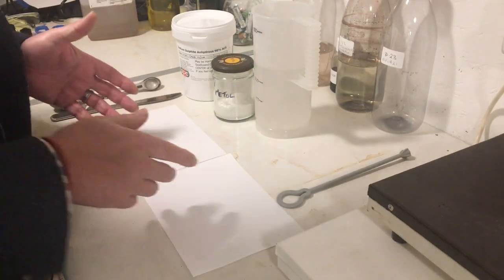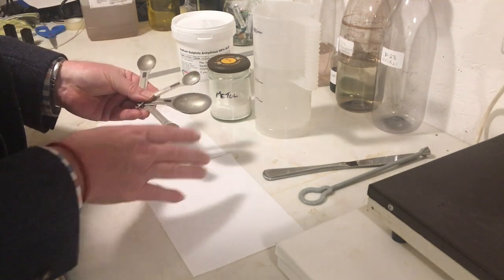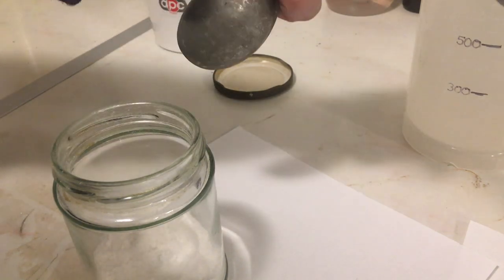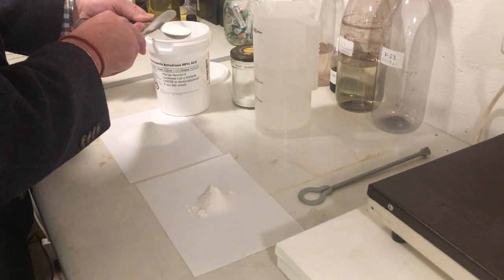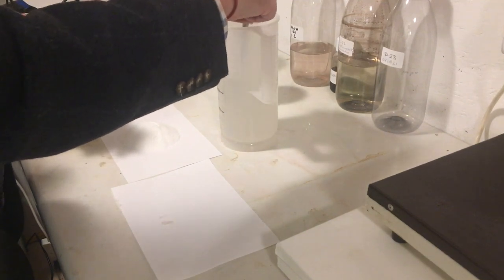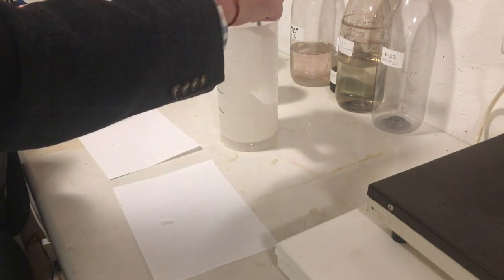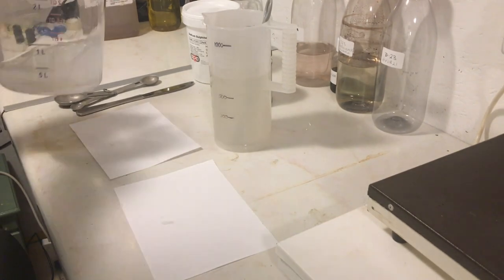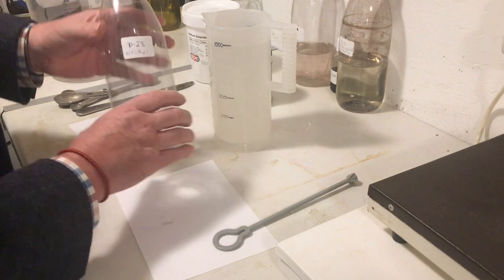Making D-23 Developer With Teaspoons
We don't need fancy chemical scales to make one of the best film developers out there, we just need measuring teaspoons. In this video I show you how to make D-23 this way and give you plenty of darkroom chemistry tips on the way.

Scales equivalent:
Metol 7.5g
Sodium sulphite 100g